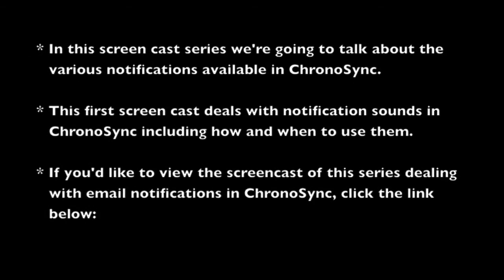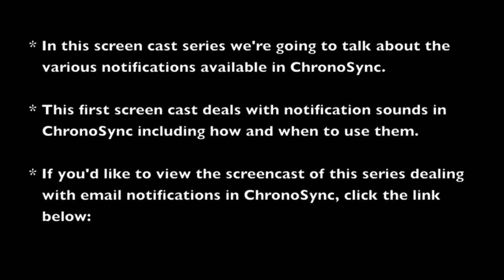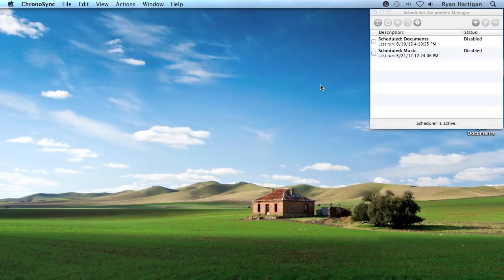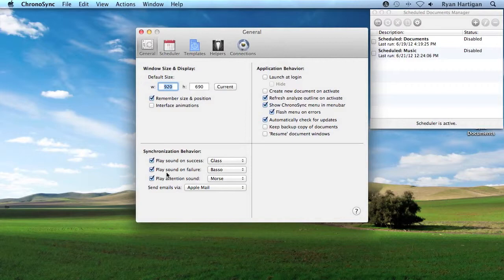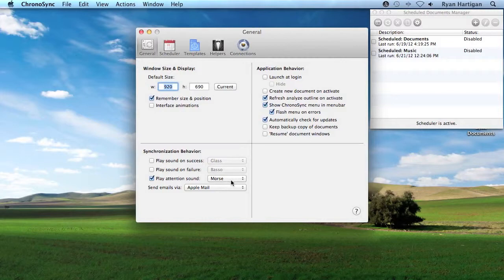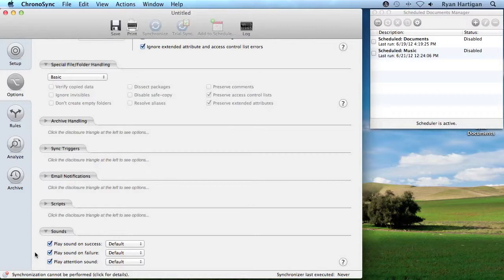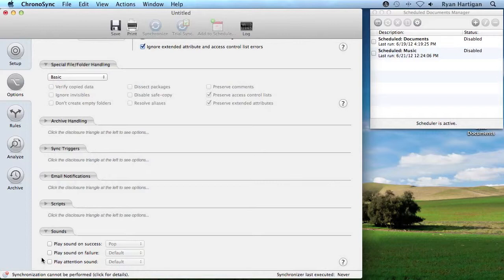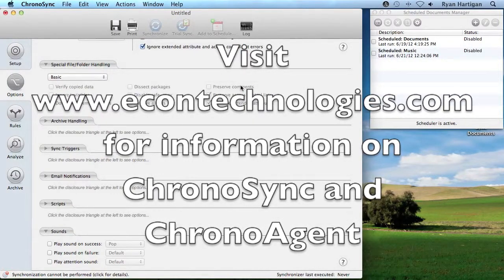ChronoSync Sound Notifications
This screen cast will discuss the various sound notifications in ChronoSync including what they are and when to use them.